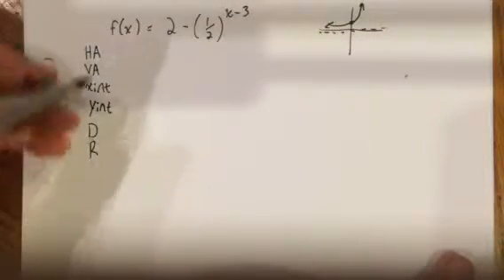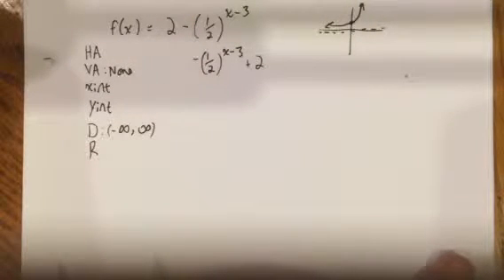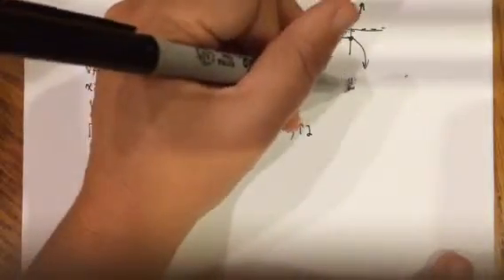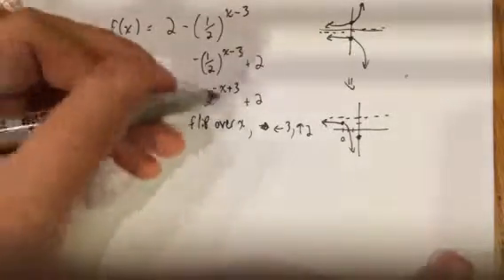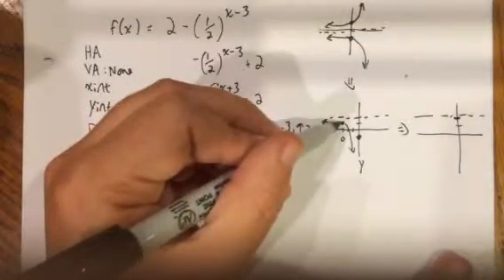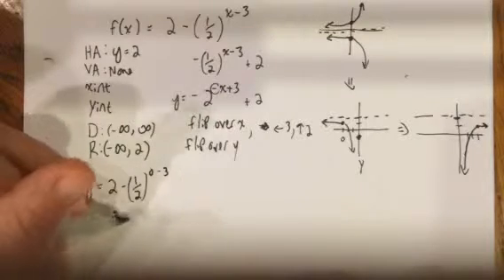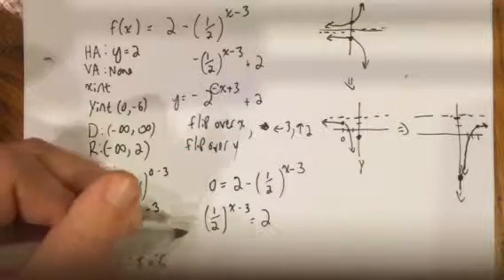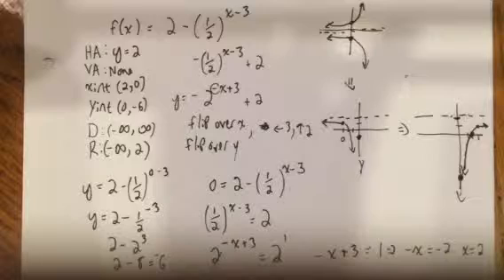Graphing exponentials 3